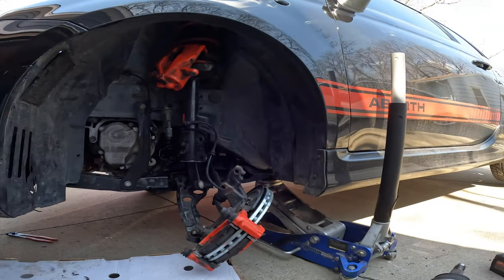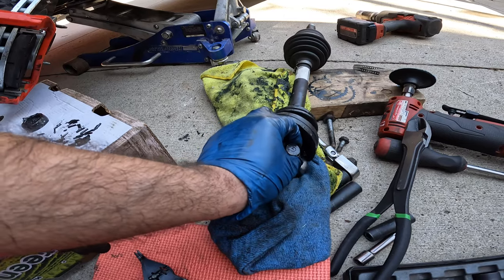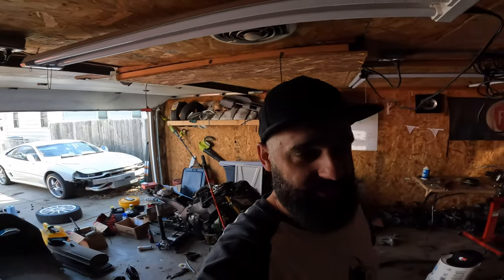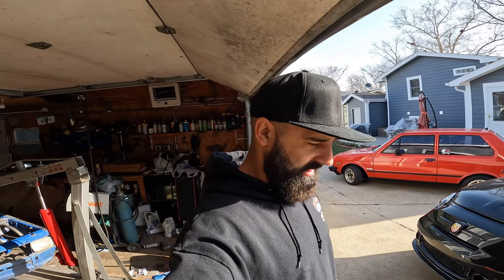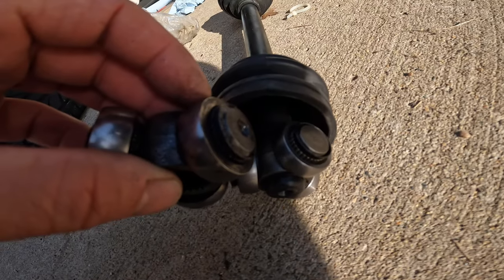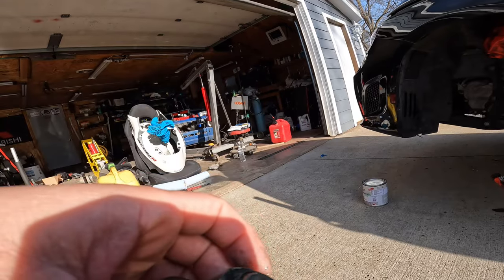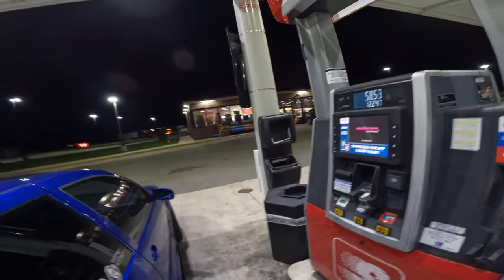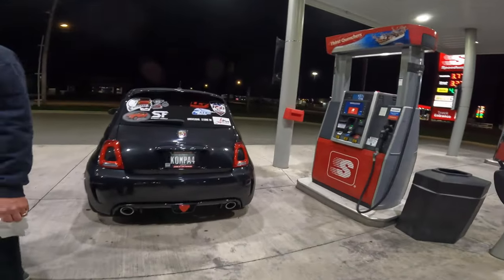TAKING ABARTH TO TAIL OF THE DRAGON/WITW DAY 1